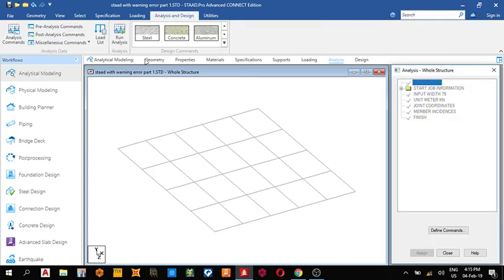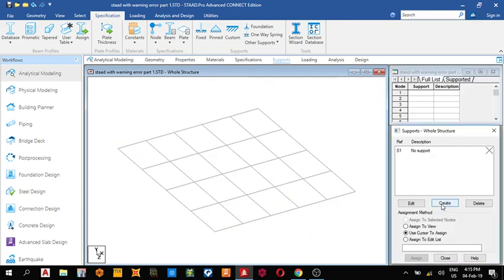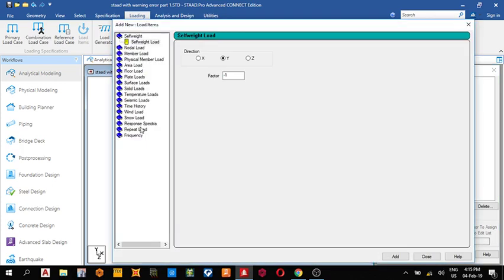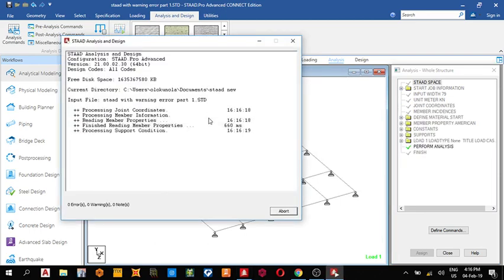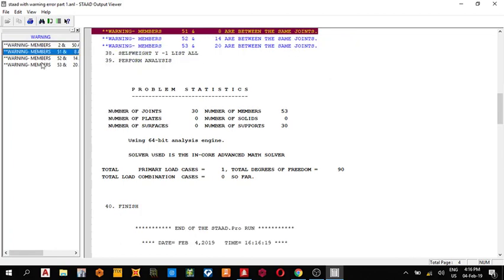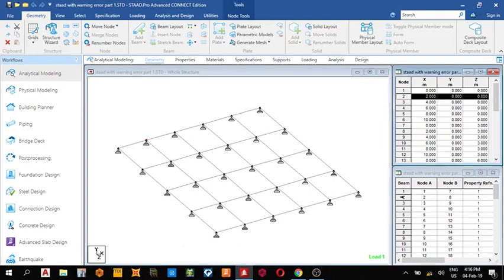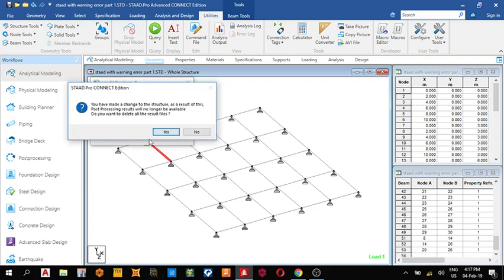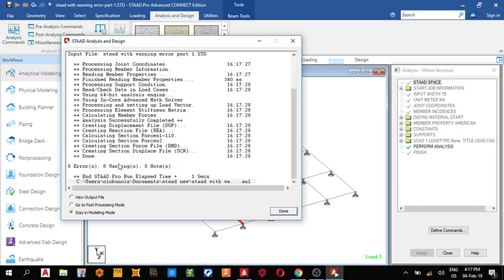how to remove members are on the same joint warning in staad pro connect edition in 2 mins day 12